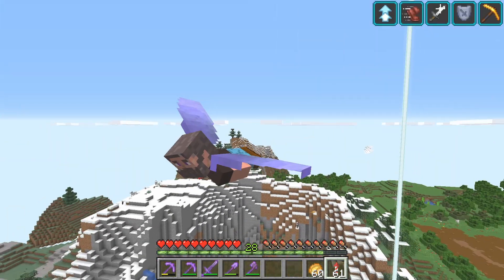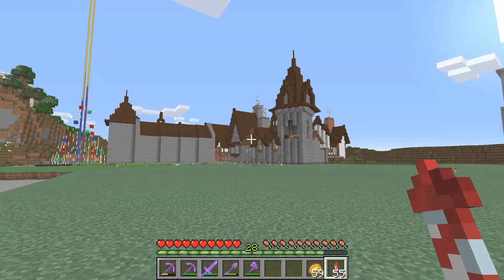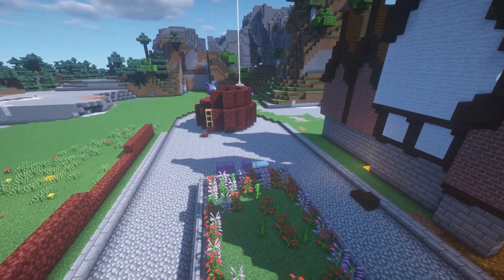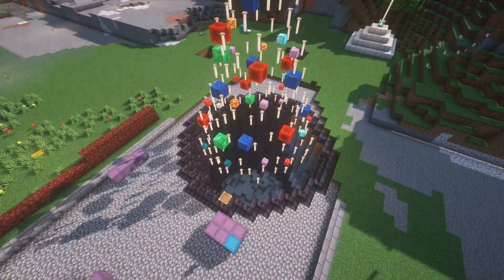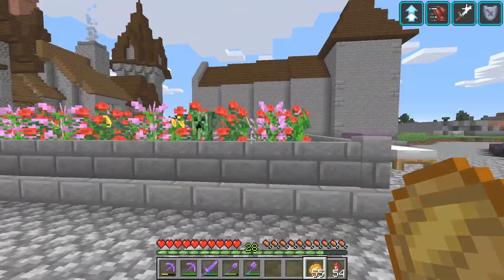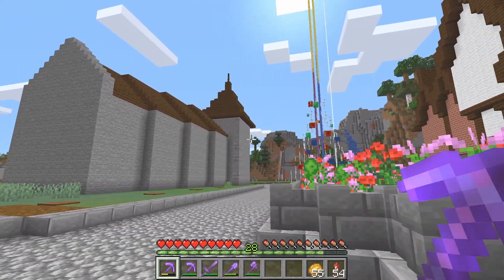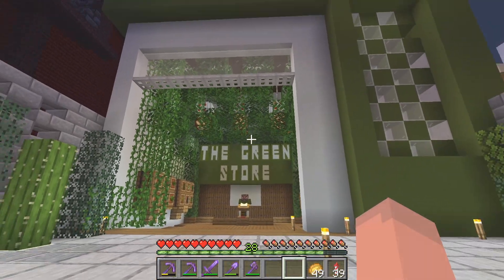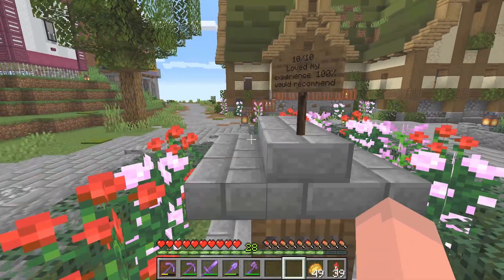Minesomnia SMP | Building a TREE & a Christmas episode! | Ep.10 | Minecraft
This week, I am back from the Minesomnia SMP server with a few new projects! This is also my very last video from the year 2020. Hope you enjoy!

Check out the other Minesomniacs!!

Sound Credits:

In Time / Dylan Emmet